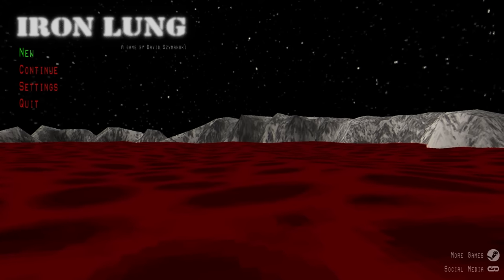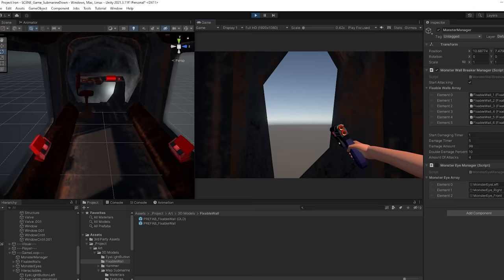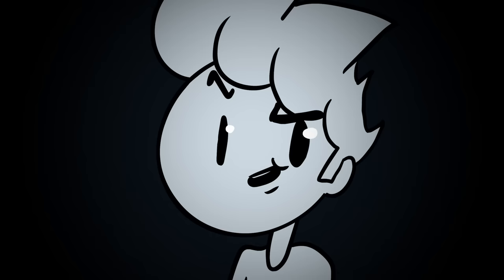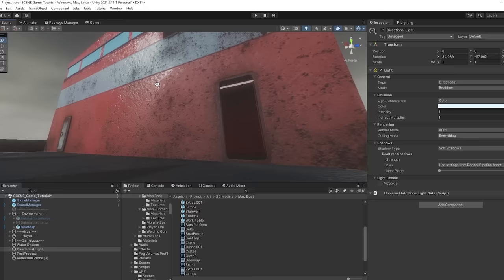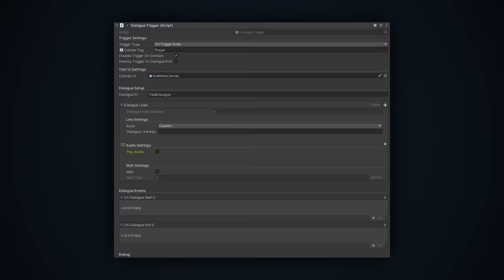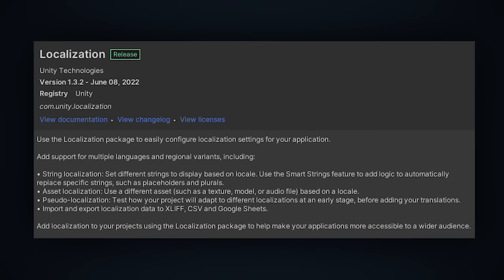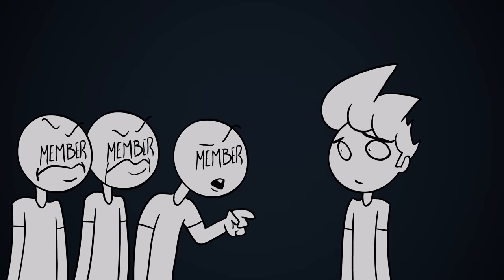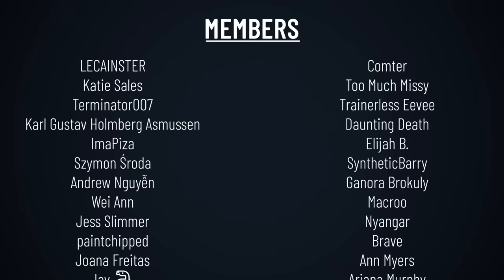I made IRON LUNG but it's actually a FIVE NIGHTS AT FREDDY's game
I thought I was making Iron Lung, turns out, I made a Five Nights At Freddy's game.

I really hope you guys enjoy it
Love you all